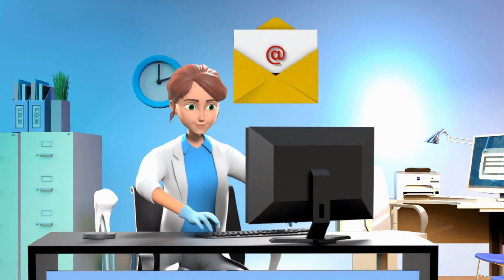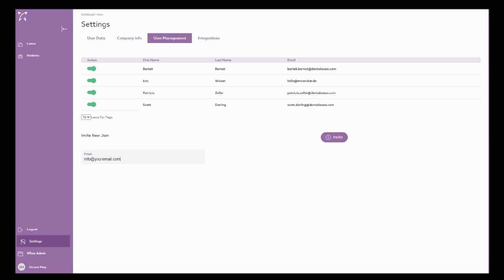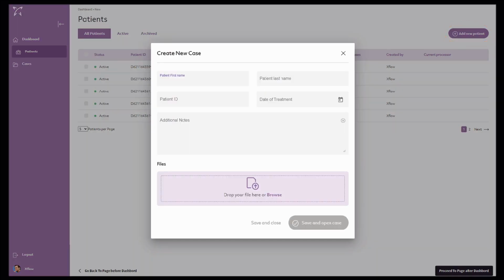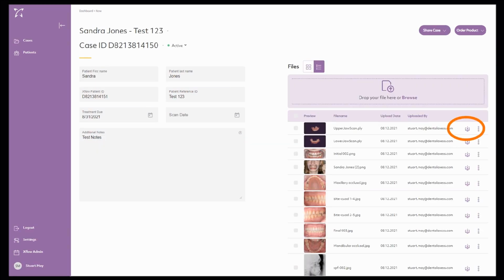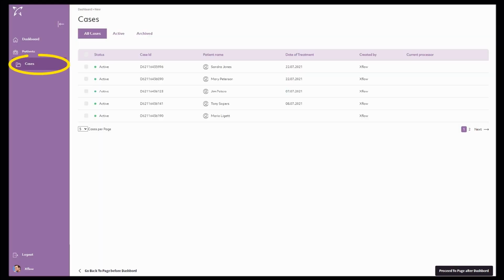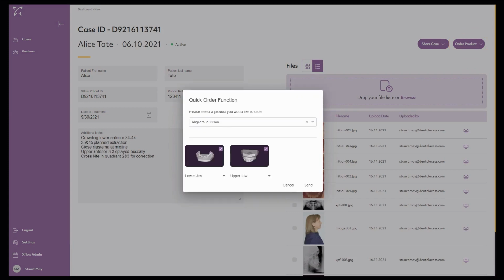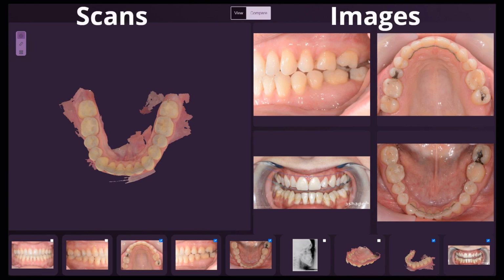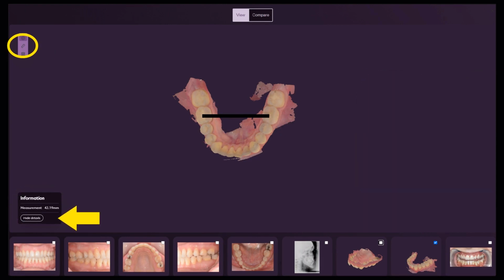Xflow cloud storage solution - product guide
Xflow is the unique, open cloud storage solution for all your digital patient data. No matter what software or equipment you use in your workflow, you can safely store, efficiently manage, and easily retrieve or preview and share patient data such as intraoral scans, model scans, patient photos, x-ray data, as well as post-treatment information.

This Xflow introduction video will walk you through the platform step-by-step.